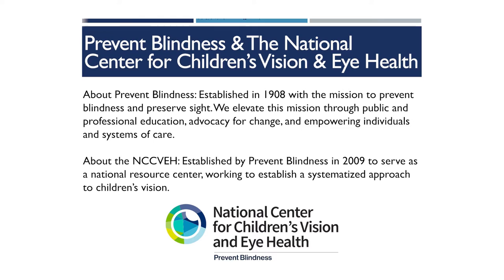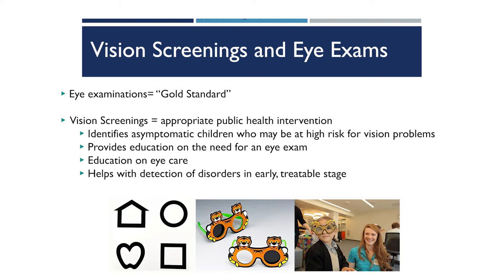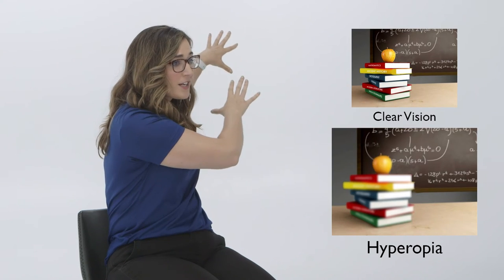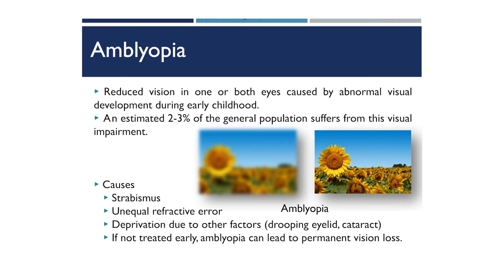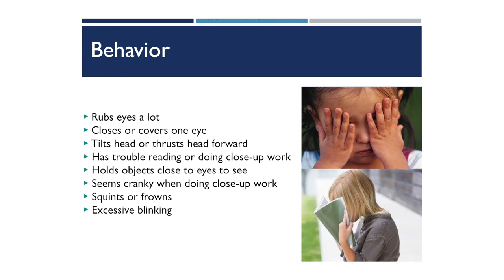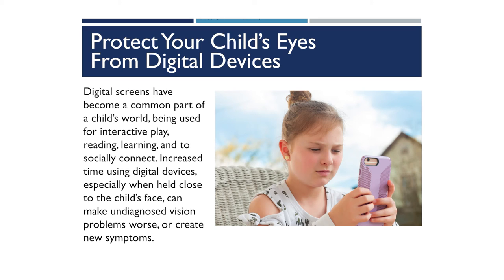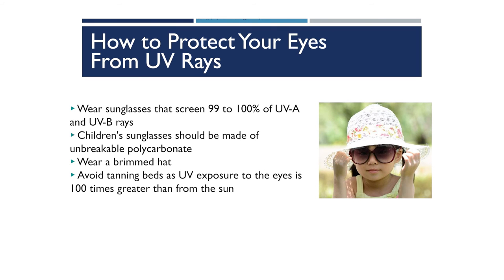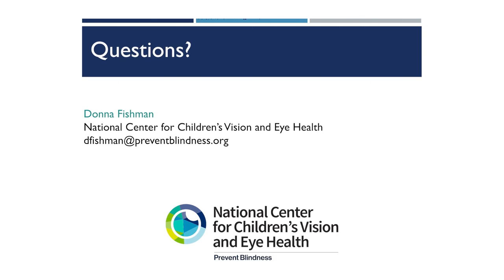Children's Vision Health and Safety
Prevent Blindness Wisconsin and the National Center for Children's Vision and Eye Health at Prevent Blindness discuss children's vision, common eye problems, and eye care.